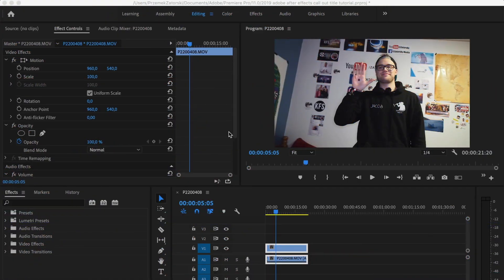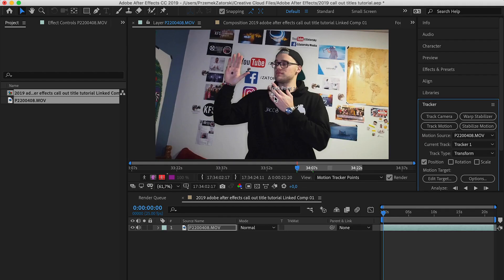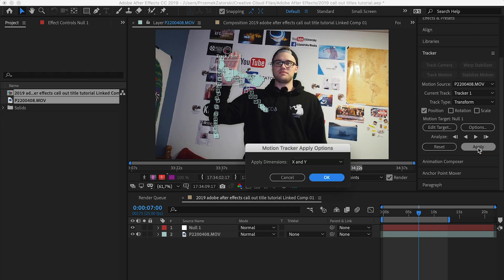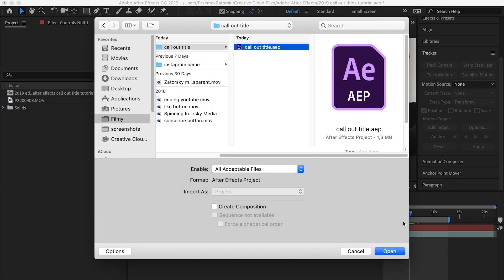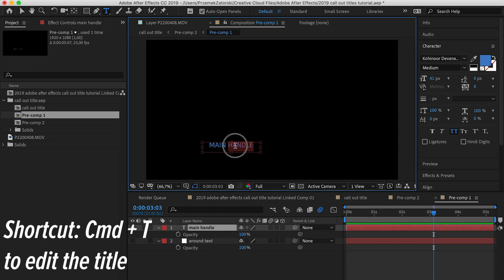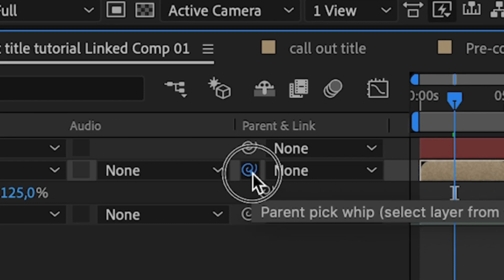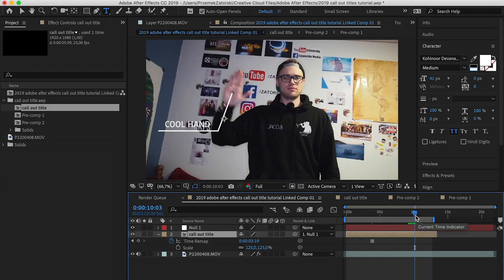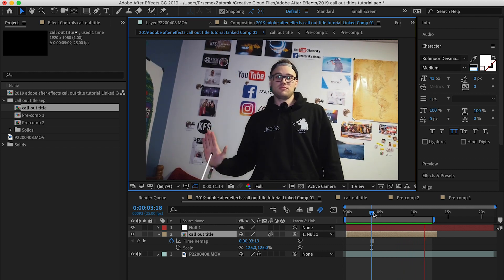CALL OUT TITLES IN AFTER EFFECTS | FREE TEMPLATE | ZATORSKY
Today we are making a call out title in After Effects while linking it with Premiere Pro! This effect can be added to introduce subjects in the video, objects and much more. The best part is that After Effects is not that hard to use. Trust me, with this free template it will seem very easy :)

Timecode:
0:27 Premiere Pro
0:55 Tracking
2:10 Importing the Template
4:20 Motion Blur in After Effects
4:46 Final Effect

✔️Equipment that I use:
MY CAMERA
FLYCAM STABILIZATOR
Rode Microphone
Backup Microphone
Gorilla Tripod
Smartphone Holder
GoPro 5

Peace and see you soon guys :)